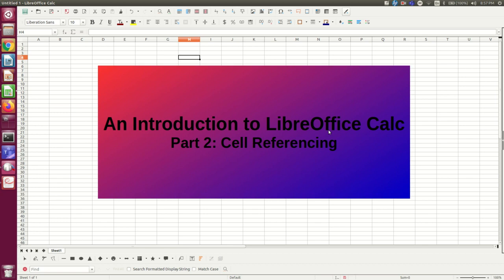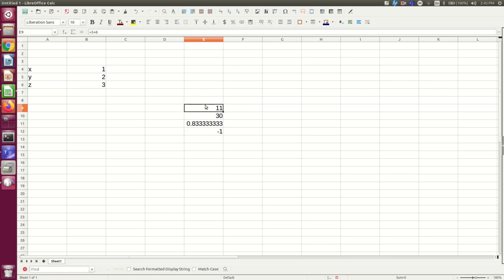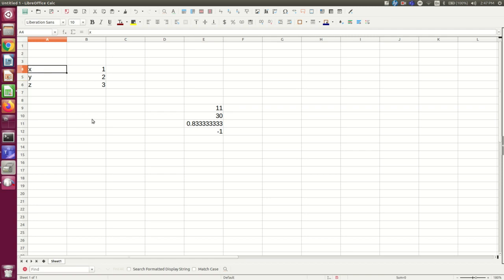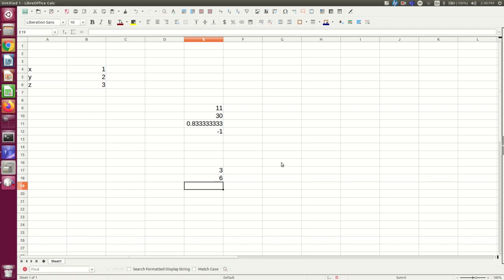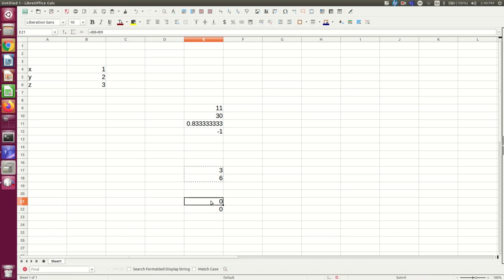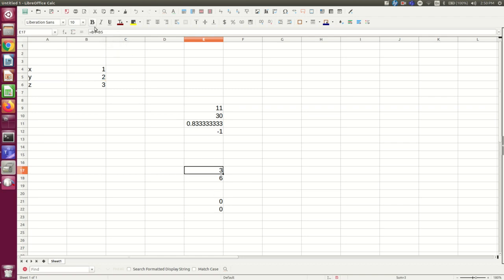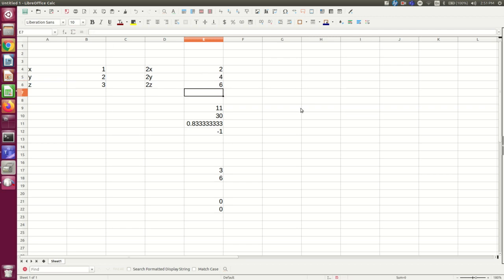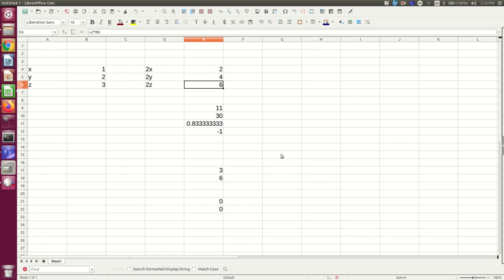CBU PHYS 1104 - Spreadsheets and Uncertainty Lab: Part 2A - Basic Calculations and Cell Referencing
We see the syntax for simple calculations and how to do basic cell referencing.